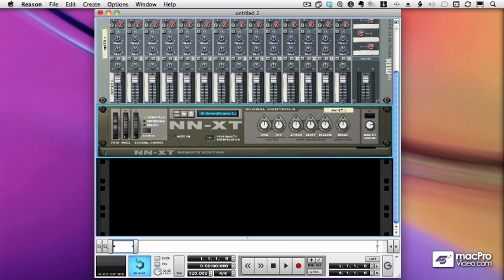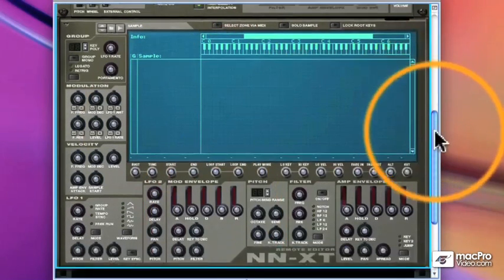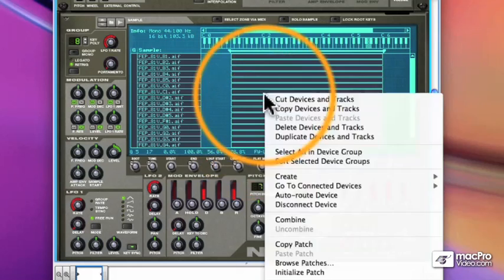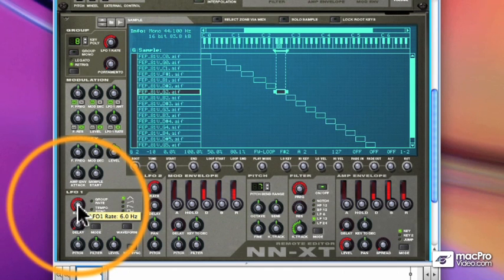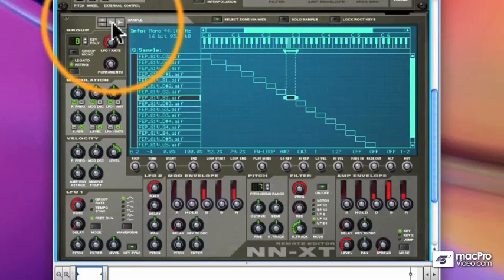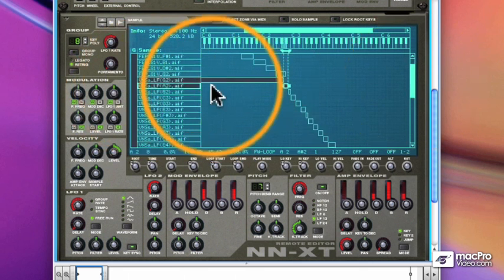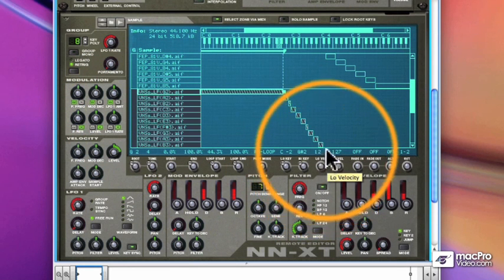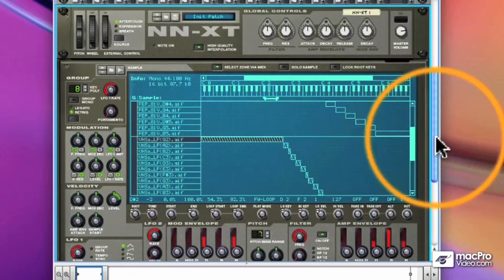Reason 5 tutorial: 64 NN XT Sampler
This oldie never lets you down!